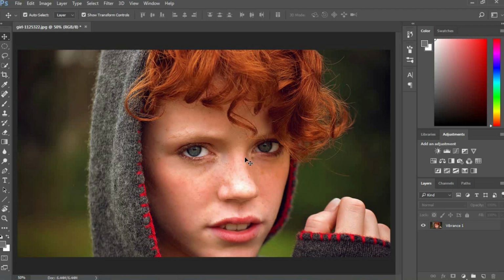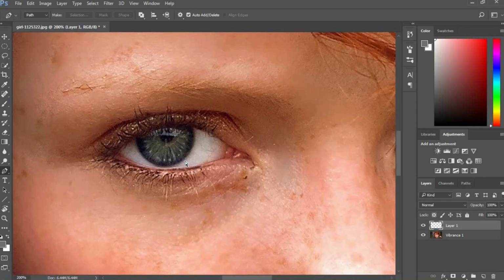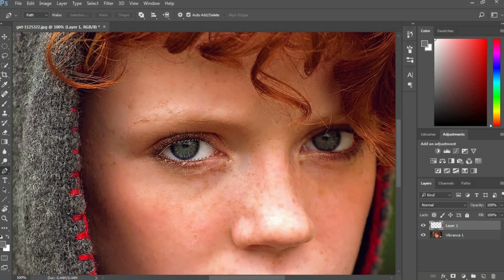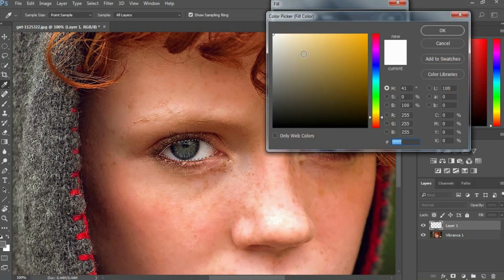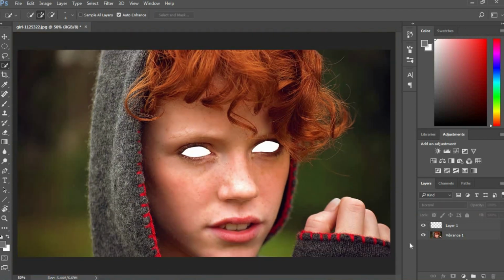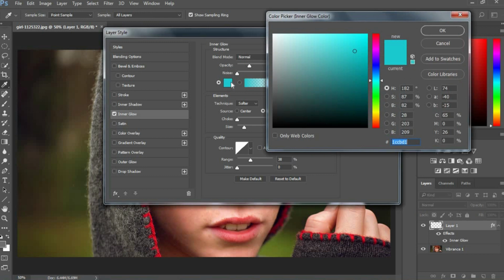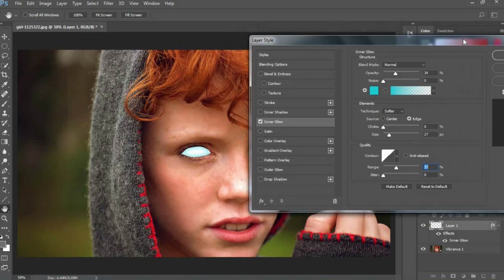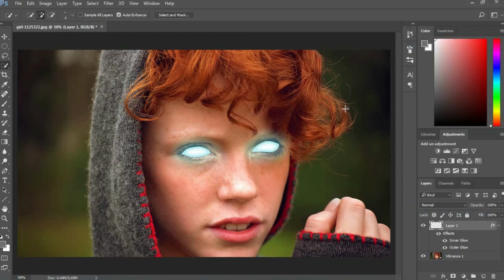Glowing Eyes Tutorial - Adobe Photoshop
In this tutorial, I am going to show you how to make someone's eyes glow in a photo! Hope you guys like the video!